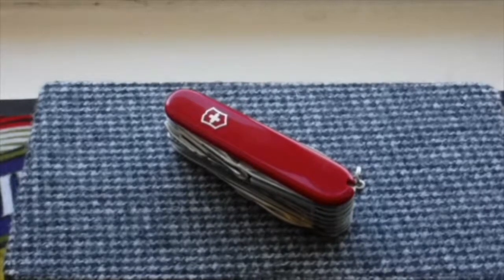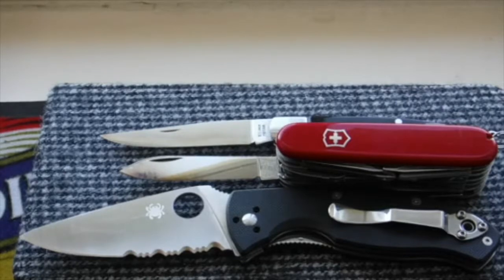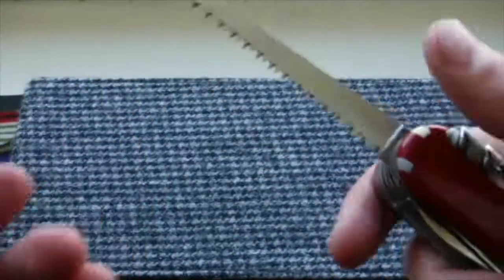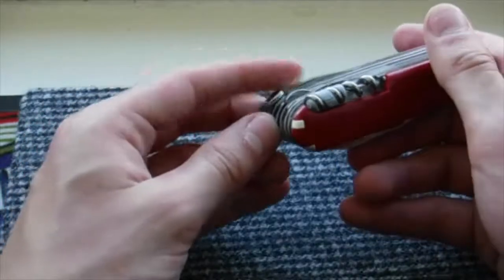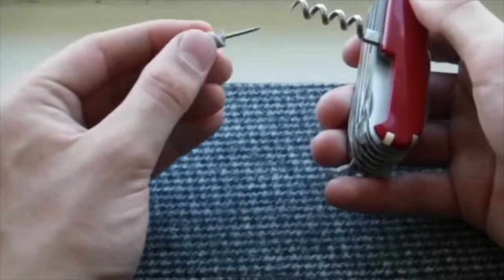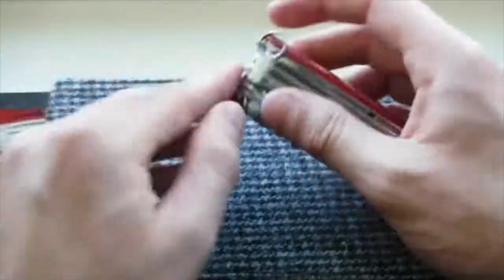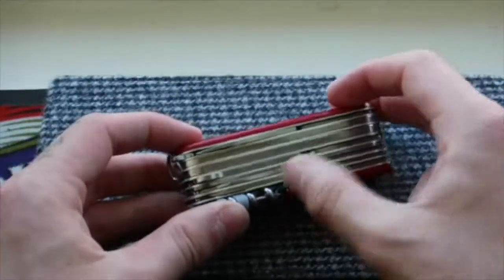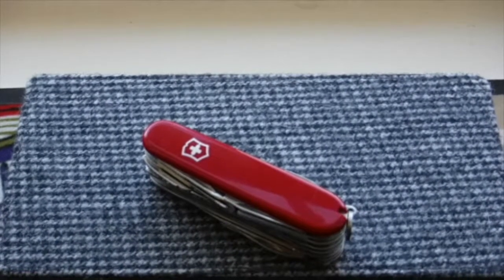Victorinox Swiss Champ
How do Ladies and Gentleman and today i shall be reviewing the Victorinox Swiss champ lent from  a good friend.

Follow why instergram